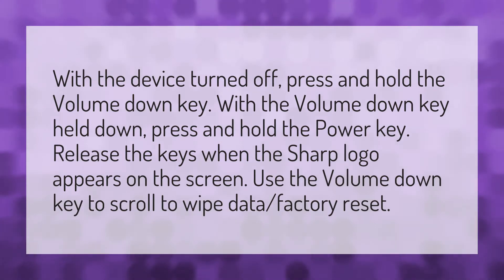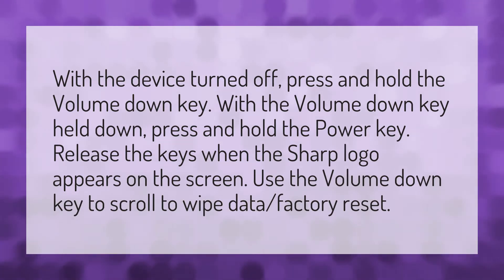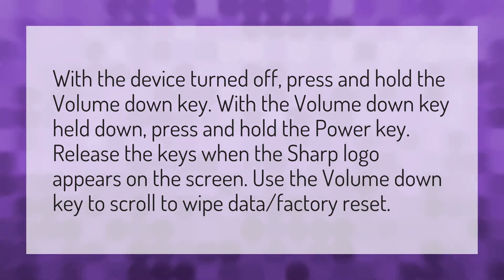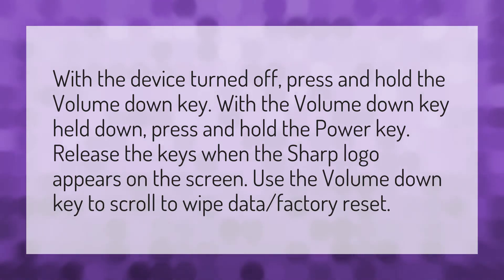How do I reset my Sharp Aquos?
Update Sharp Aquos TV • How do I reset my Sharp Aquos?